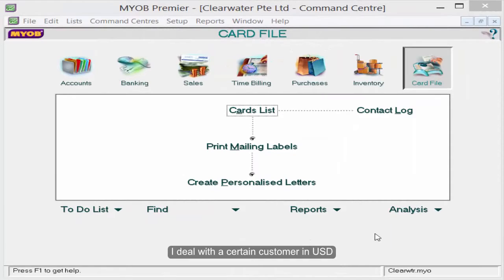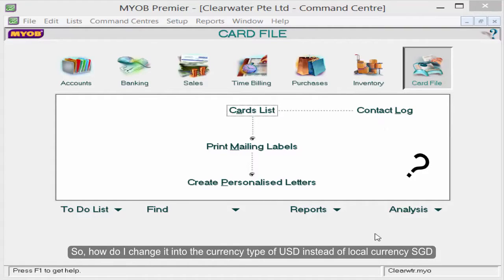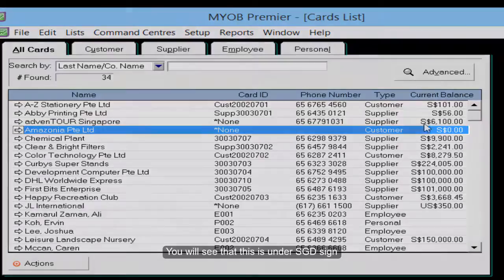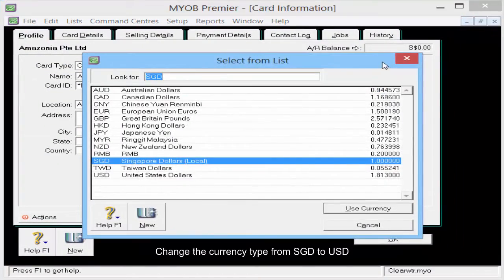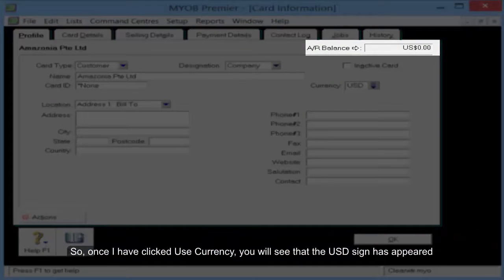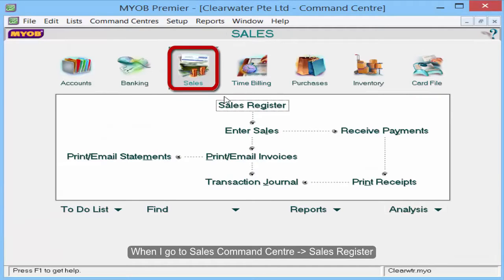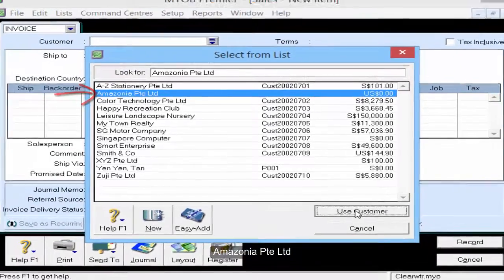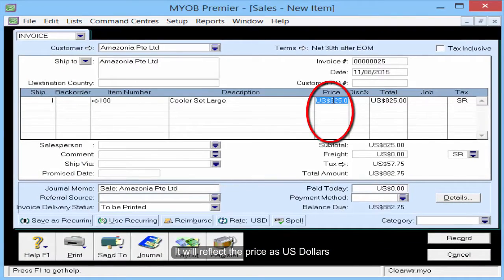Changing Customer's Currency Type from SGD to USD in MYOB Premier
MYOB Premier has the ability to use multiple currencies.This video shows the steps for keying your sales in a foreign currency.